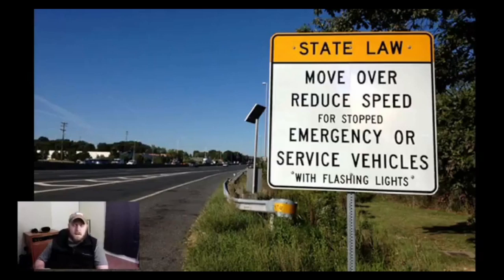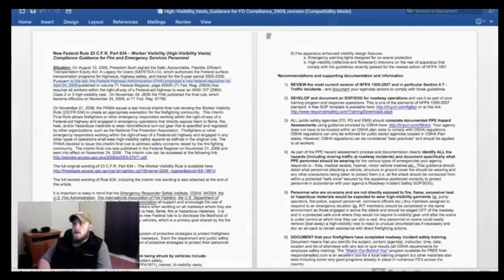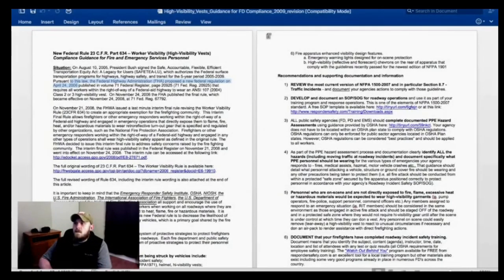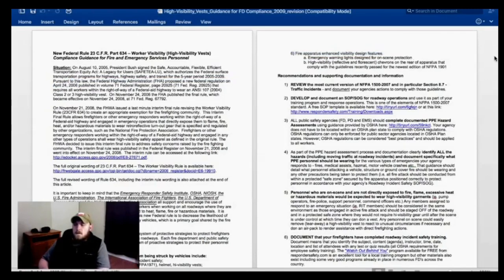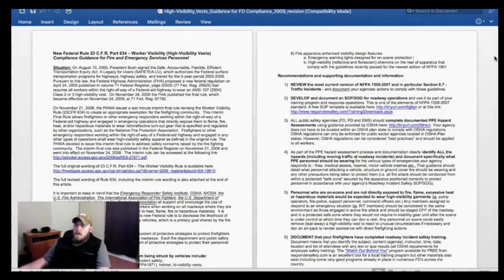Medic Life Episode 17: EMS APPs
Medic Life is a video podcast for EMS Professionals that is hosted weekly by John Newton. Medic Life Episode 17: EMS APPs; in this episode I review EMS applications for Android and Apple smartphone. I give some details about each application, talk about some viewer favorites and even talk about the top paid EMS applications, per my research. You will find all that plus this week's rant from the  GT Medic in this episode. Hidden within the podcast is a way for you to win a free t-shirt.

~~~Resources~~~

List of applications and site for future links to applications

EMS Today 2016